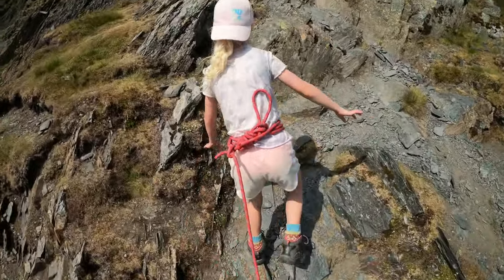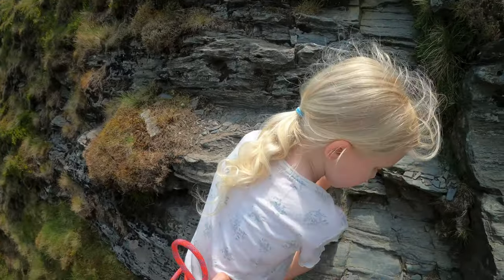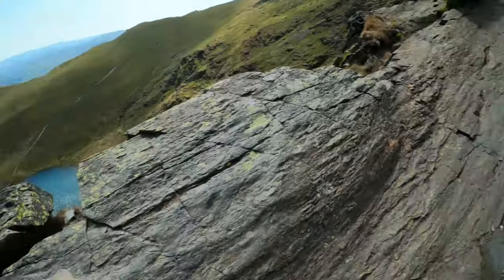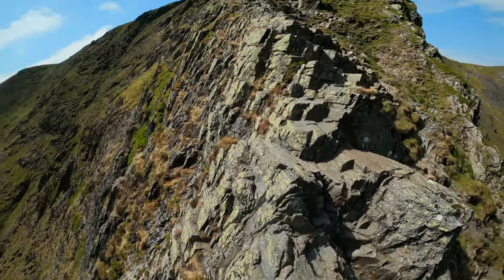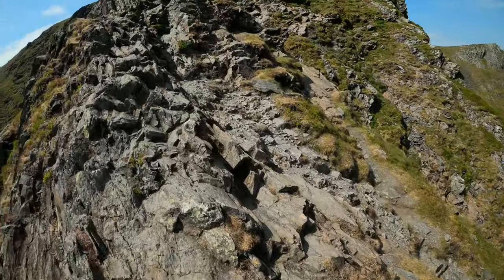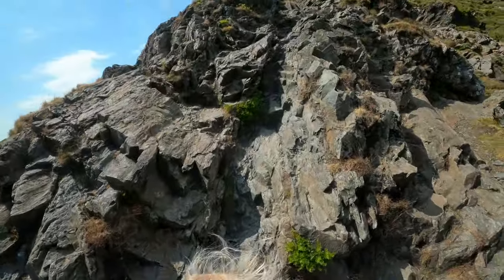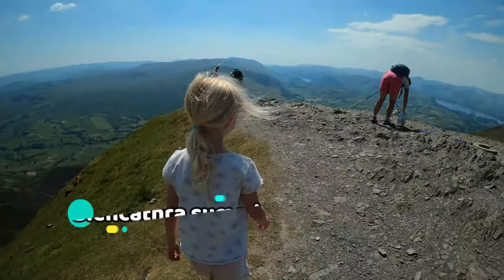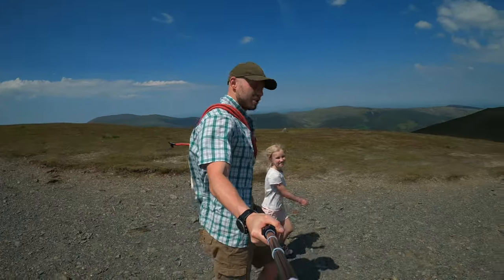Blencathra via sharp edge with my 7 year old daughter, lake district uk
We both had a fantastic time climbing sharp edge, a core memory together we will treasure.